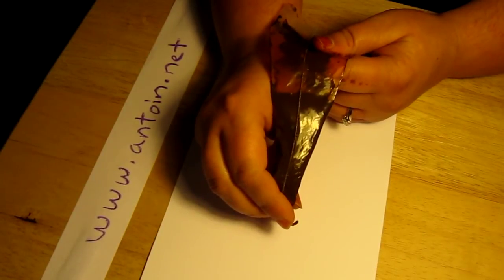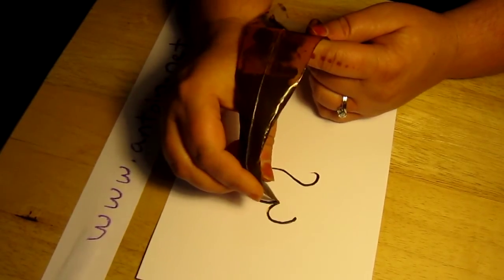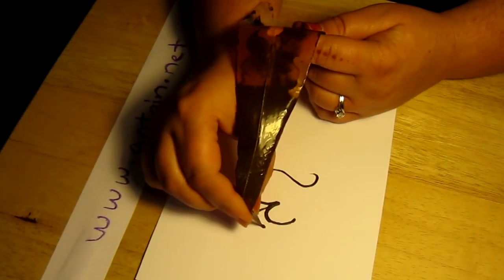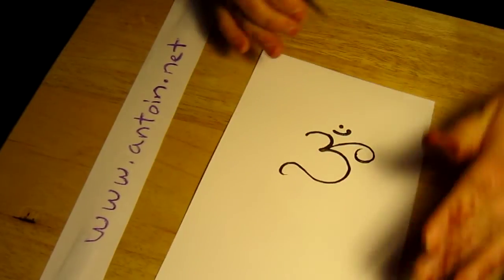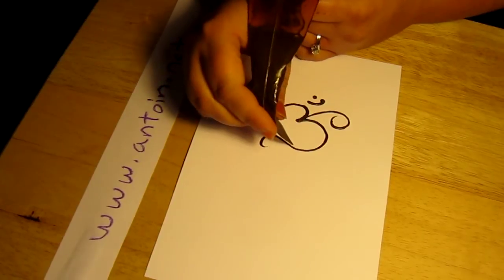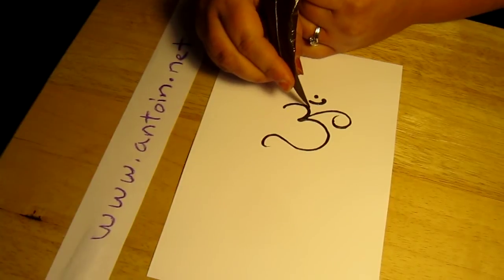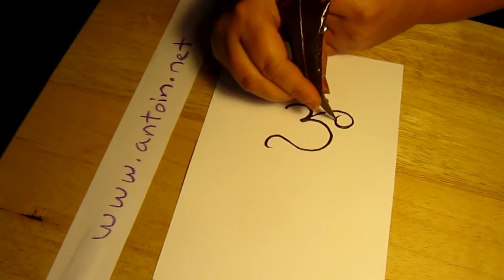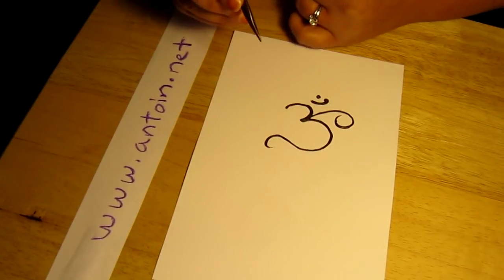The parts of the Aum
Antoinette describes how a client explained the different lines of the Aum symbol.  Whether it's for real or not is entirely up for debate, but it sure did sound right on.